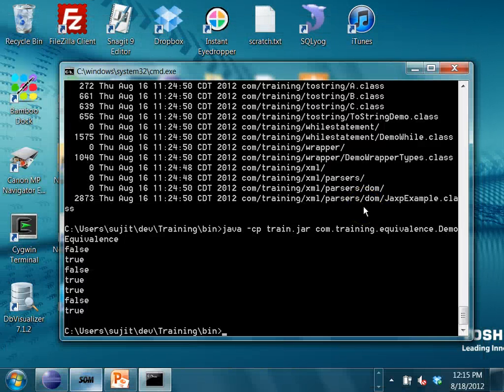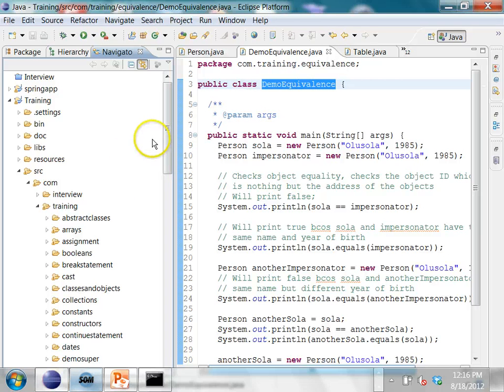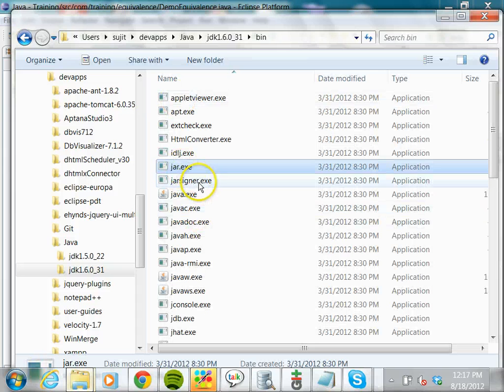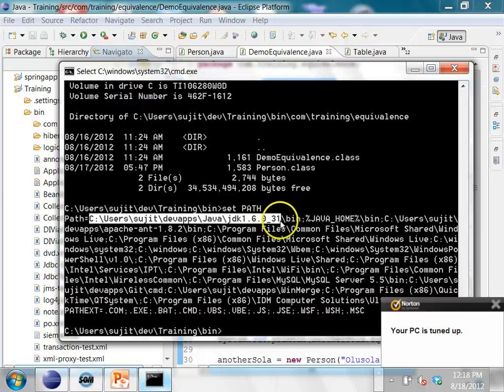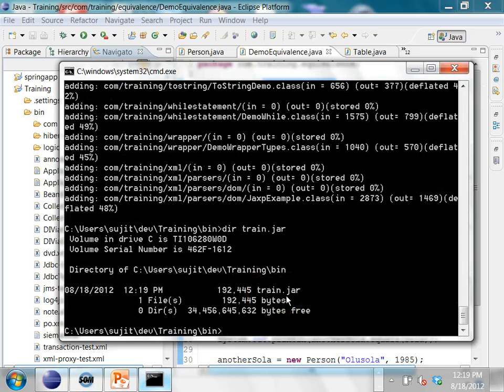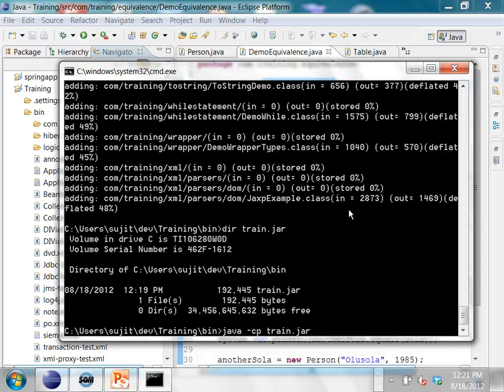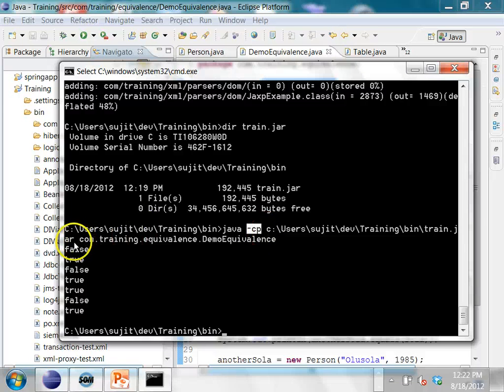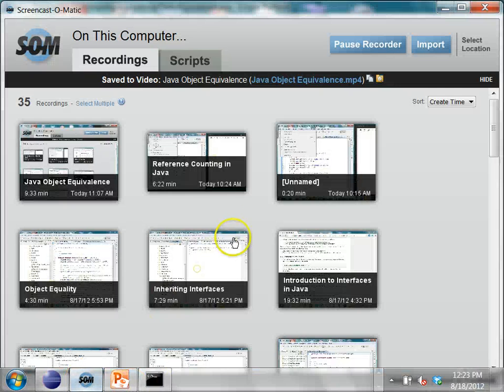Java Jar Files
Create and use jar files in Java